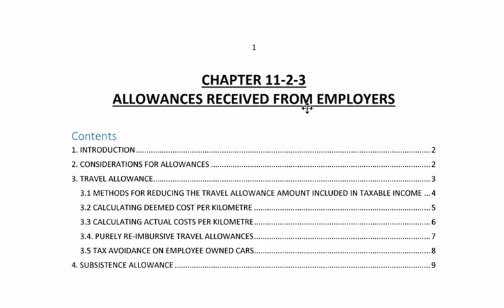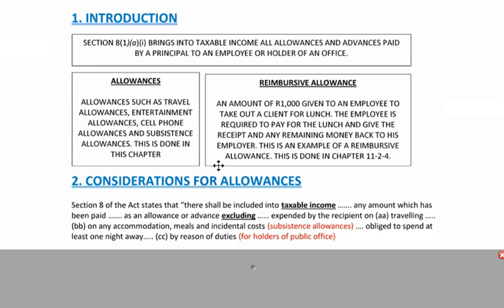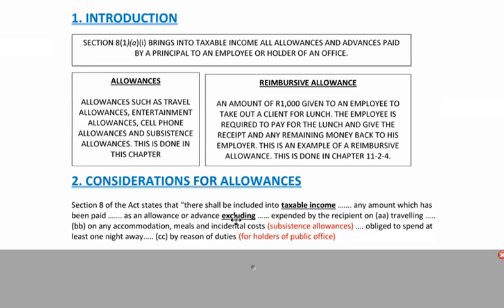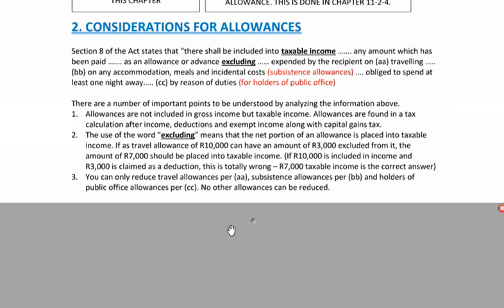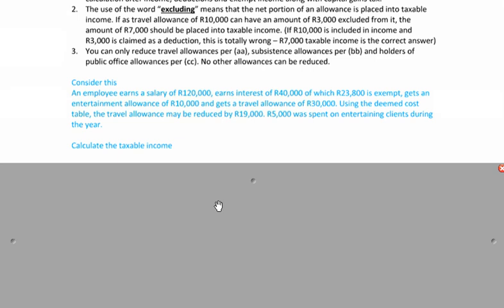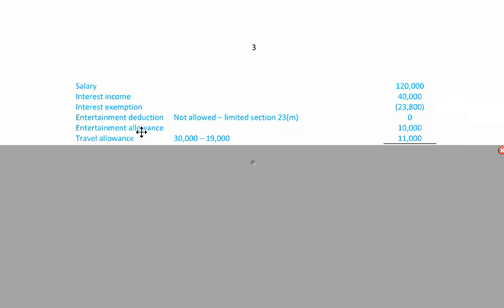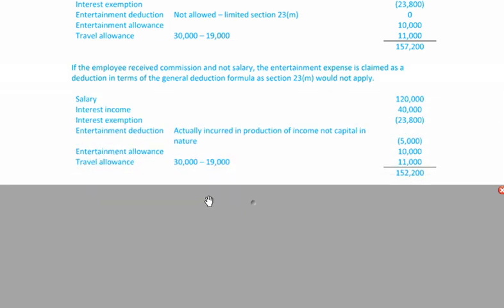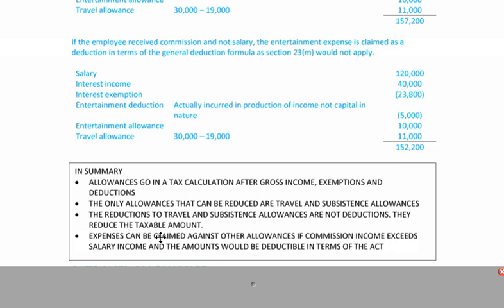11 3 VIDEO 1 INTRO TO ALLOWANCES